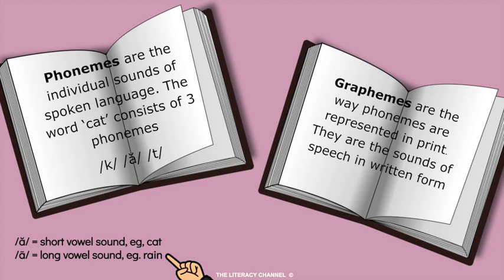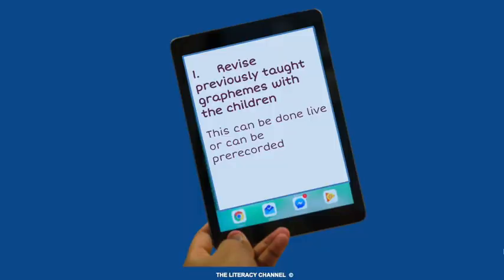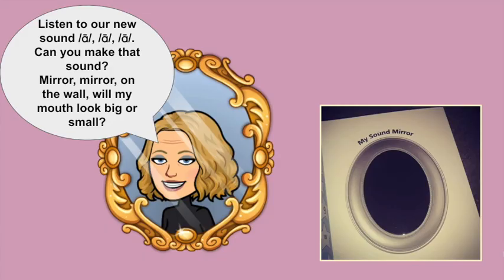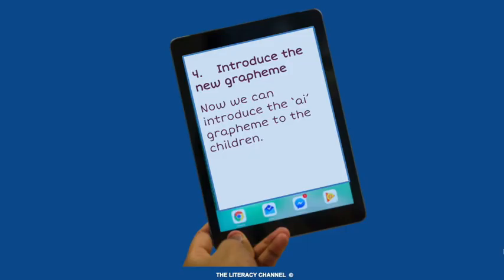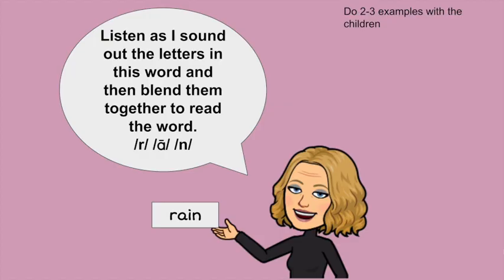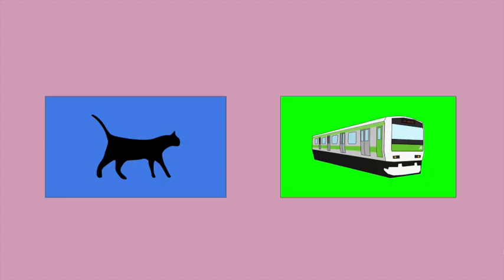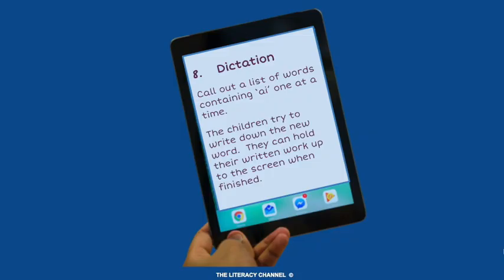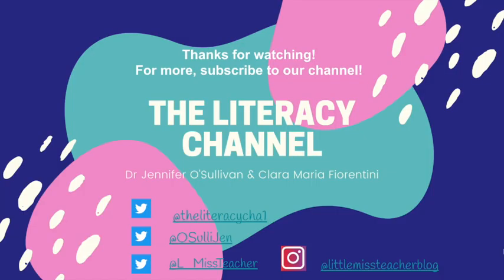Teaching Phonics Remotely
Explore our suggested approach for remote phonics instruction!

Teaching phonics can still be effective, interactive and purposeful when teaching remotely. Watch our video to learn how.